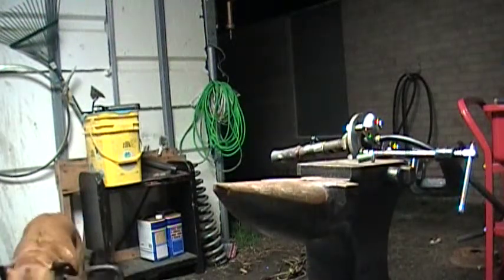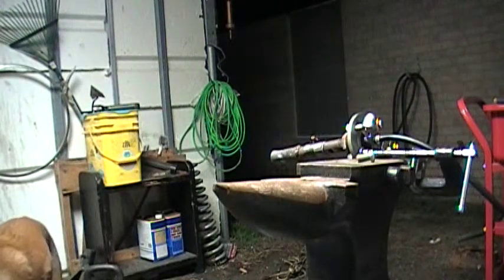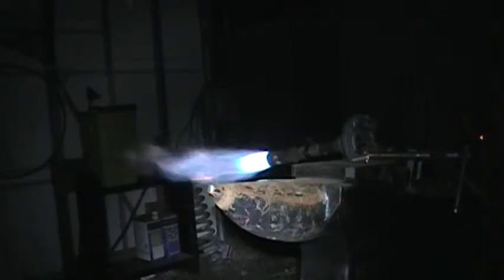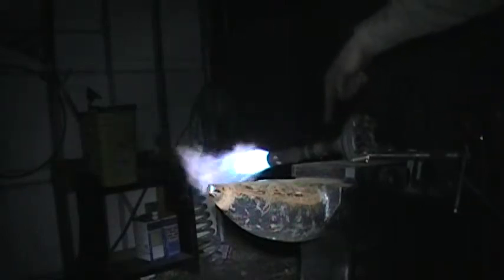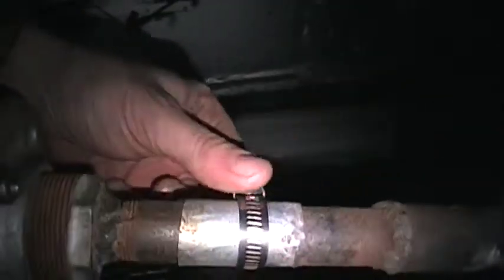Test Run .858 tube FI LP Burner - Crazy Temp - Crucible Burner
First try with this design and I hit a homerun.
This is a .75 tube 9" burner running a custom jet fitting for LP metering.
The mixture adjusts by adjusting port flow on the main tube.